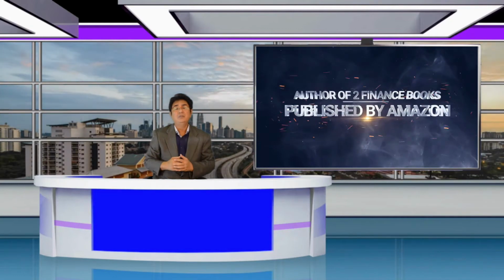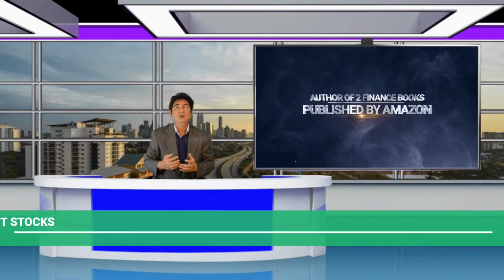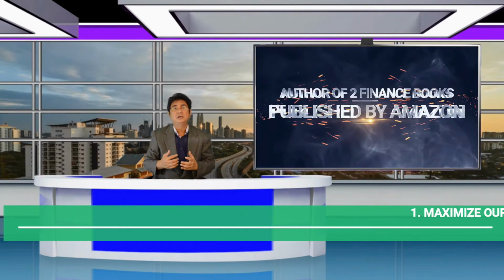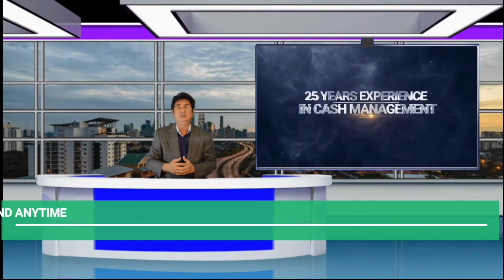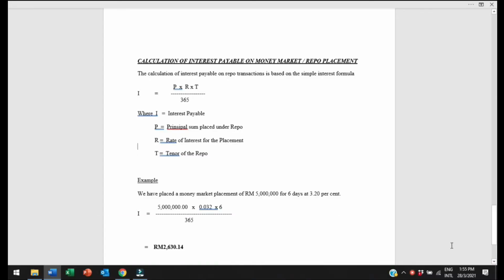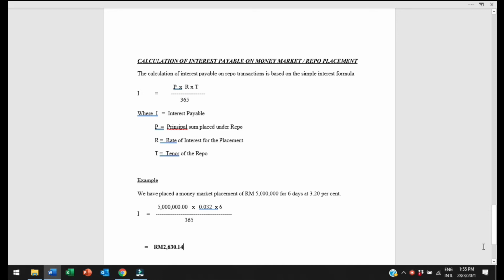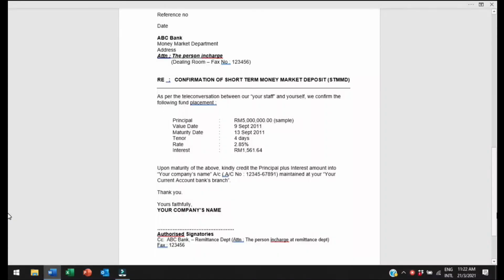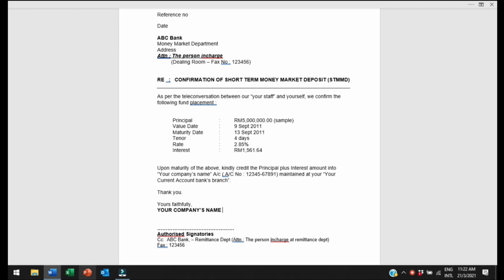TUTORIAL ON HOW TO INVEST YOUR COMPANY'S FUND IN A MONEY MARKET PLACEMENT